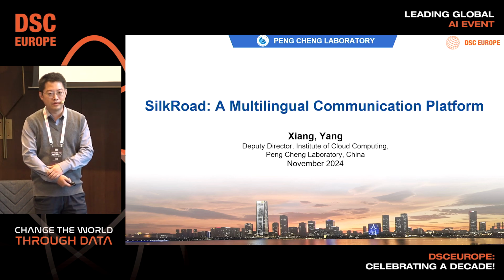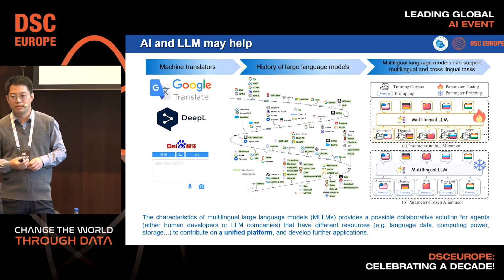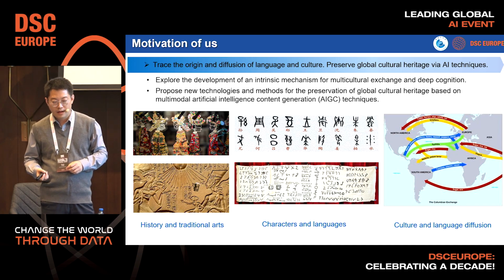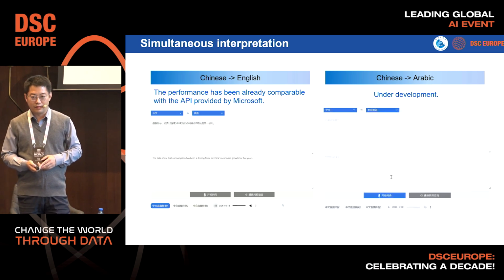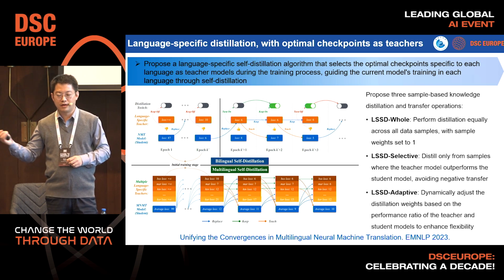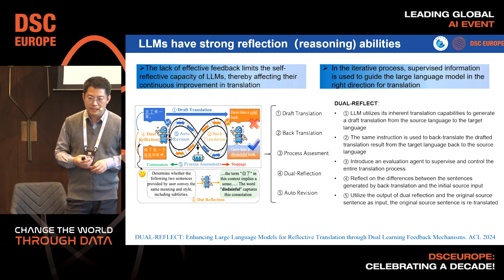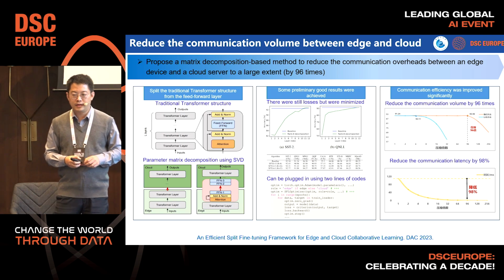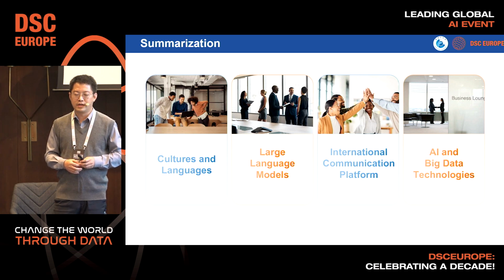SilkRoad: A Multilingual Communication Platform | Xian Yang | DSC Europe 24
Xian's talk introduced SilkRoad, a multilingual communication platform developed by the Panag Laboratory in China, aimed at preserving endangered languages and cultural heritage. He highlighted how the platform utilizes advanced AI, including large language models (LLMs) and machine translation, to support multilingual applications such as speech recognition and text-to-speech. Yang discussed the technical challenges of developing multilingual LLMs, particularly the scarcity of data for low-resource languages, and presented innovative strategies for overcoming these issues through novel training techniques. The talk also touched on frontier research on "Computing Networks," exploring the use of distributed computational resources for training larger LLMs and the importance of global collaboration in advancing multilingual AI.

This Keynote talk by Xian Yang was held on November 21st at DSC EUROPE 24 in Belgrade.